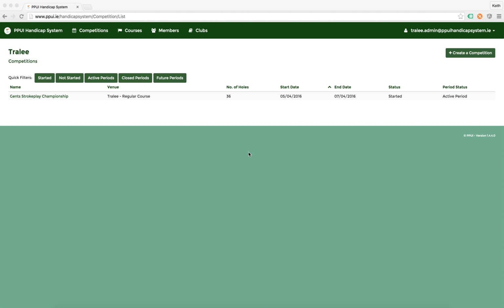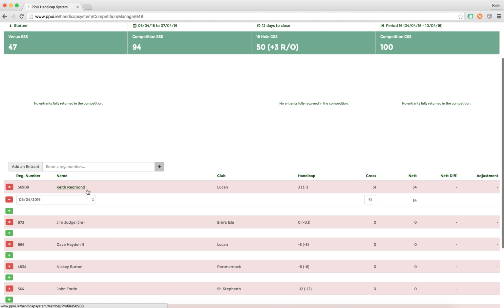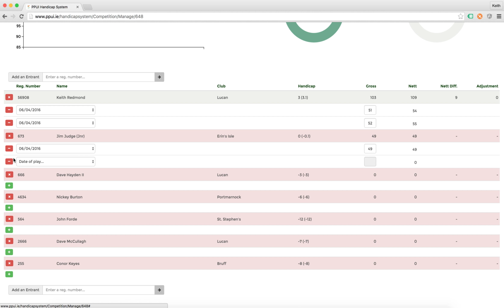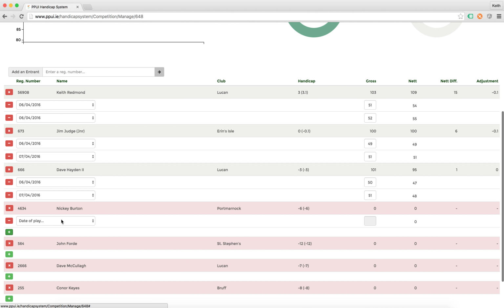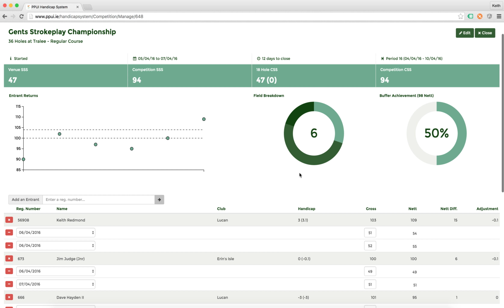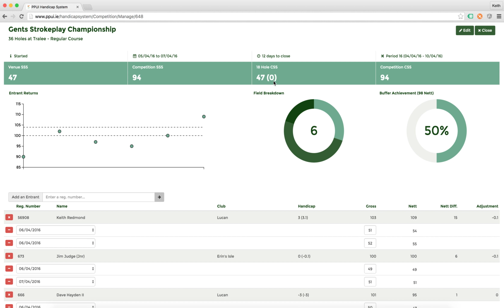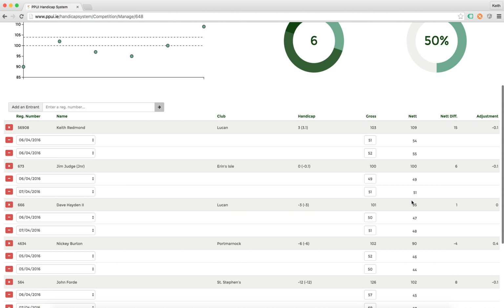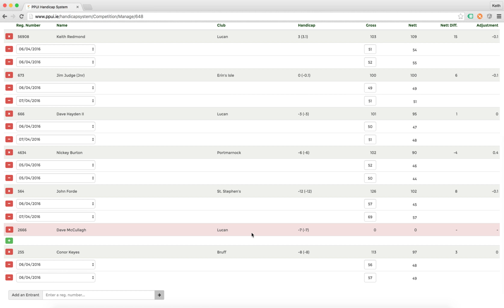PPUI Handicap System - Returning Scores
How to enter scores for players who take part in competitions in the PPUI Handicap System